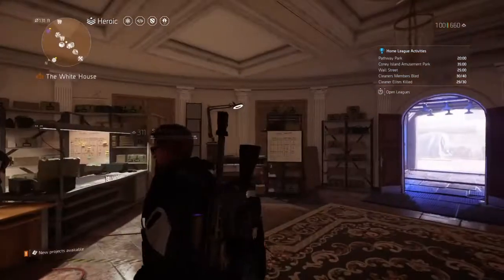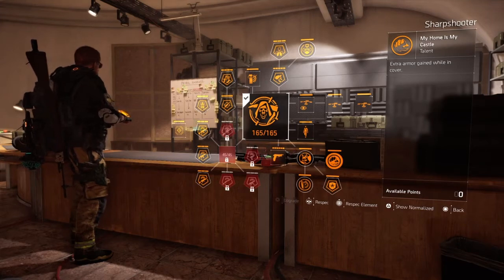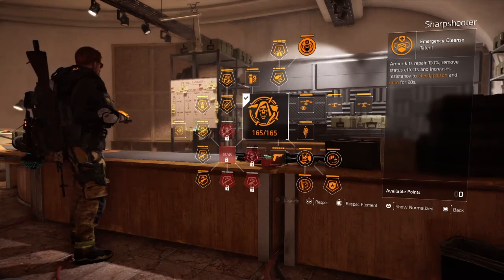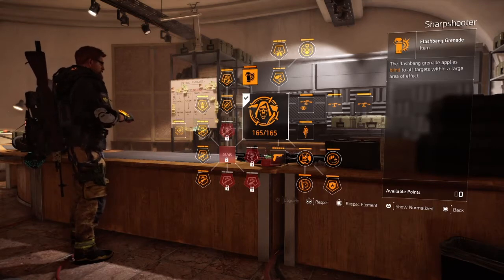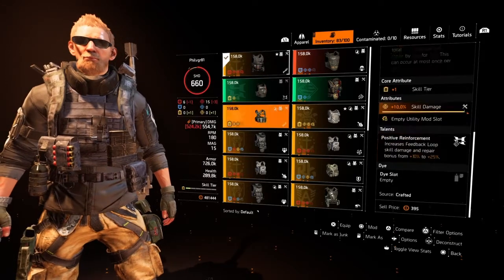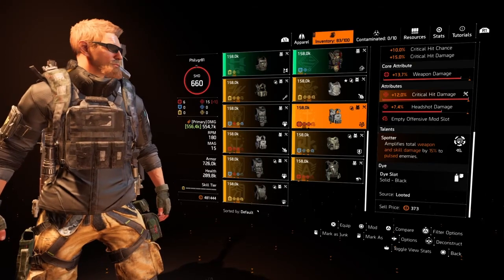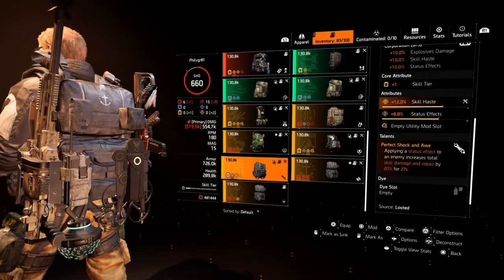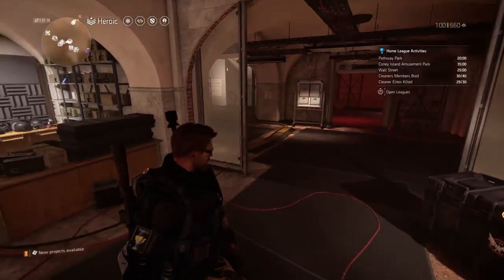The DPS Guide TU9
A basic guide to building a DPS build in the division 2 (TU9) onwards

Follow Philvgr81